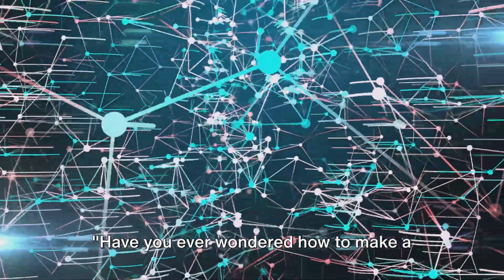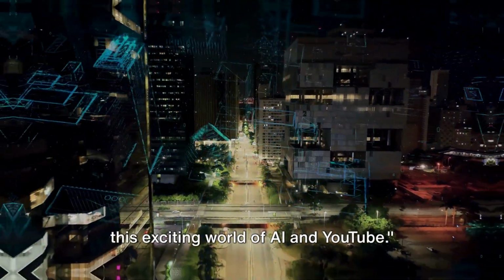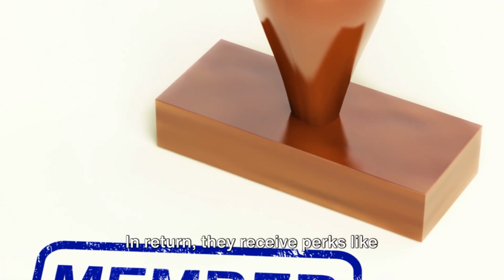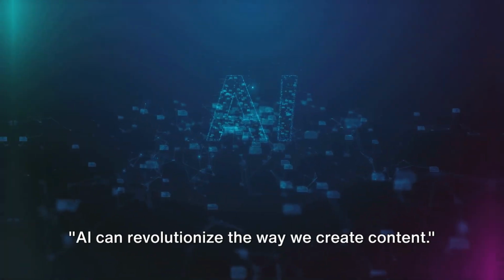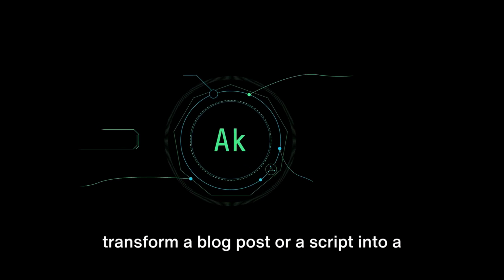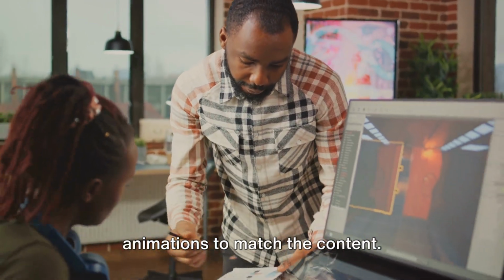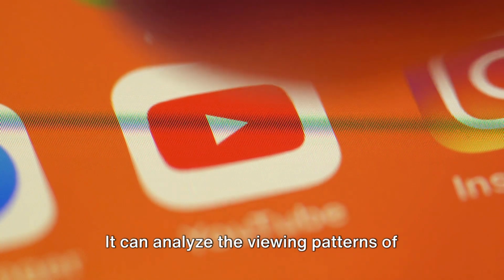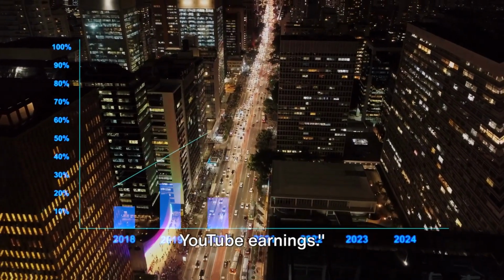How To Make $10,000 a Month On YouTube Using AI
Welcome to our comprehensive guide on how to make $10,000 a month on YouTube using the power of AI! In this video, we’ll explore how artificial intelligence can revolutionize your YouTube journey, from content creation and optimization to audience engagement and monetization.

We’ll start by diving into the best AI tools and software that streamline content production, making it easier to create high-quality videos quickly. Discover how AI can help with video editing, scriptwriting, and even generating video ideas to keep your channel fresh and engaging.

Next, we’ll share proven strategies for optimizing your content for YouTube's algorithm, using AI analytics to understand what works and what doesn’t. Learn how to leverage AI to increase your channel's visibility, gain more subscribers, and ultimately boost your revenue.

Whether you're a seasoned YouTuber or just starting out, this video offers valuable insights and actionable tips to take your channel to the next level.